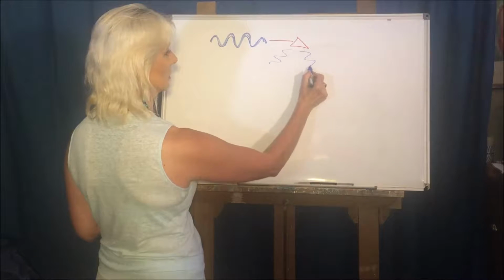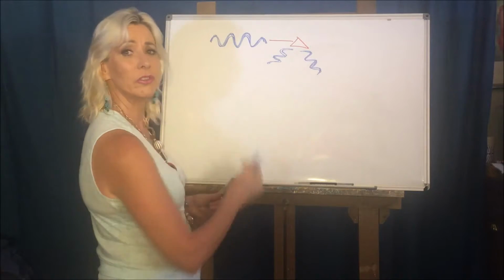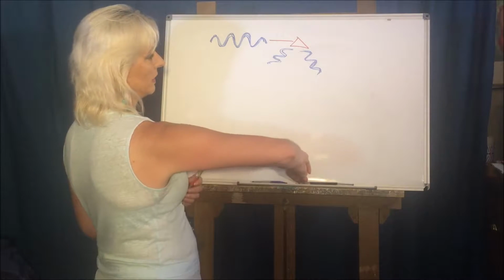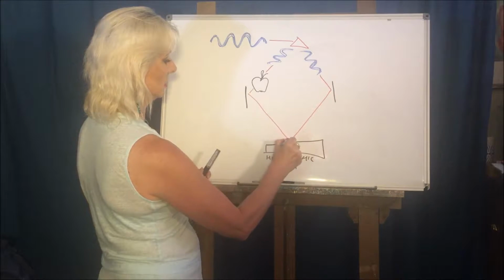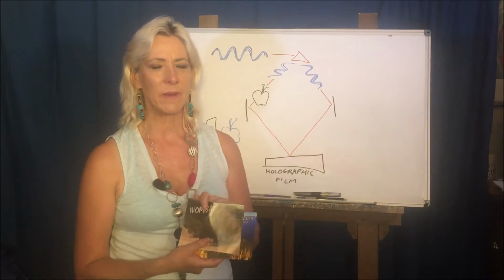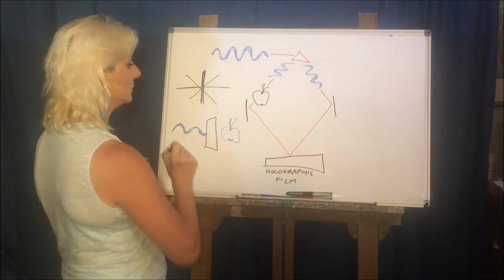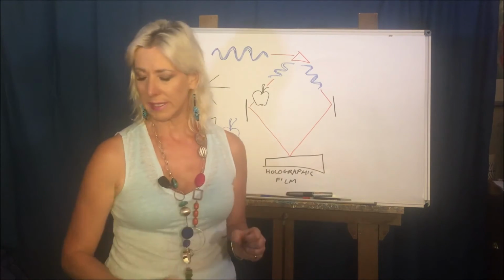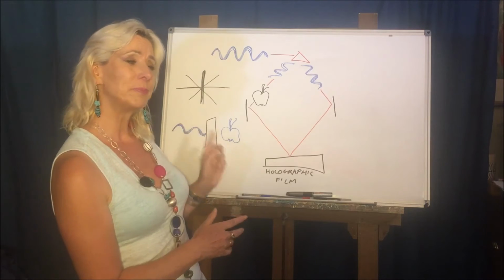Fractology: Episode 5: Understanding holograms.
Fractology is a practical application of the theory that our universe is a hologram.  Many physicists agree there is growing evidence that our universe is a giant hologram.  Indeed, such a holographic view of reality can resolve some of the contradictions between Eistein's theory of relativity and quantum mechanics.  Here we learn not only the basics of what a hologram is but how we can use fractals and Fractology to effectively operate within this reality.

To learn more about Fractology or to schedule a session or take a course please

Many blessings.